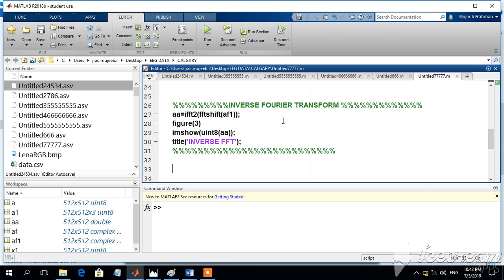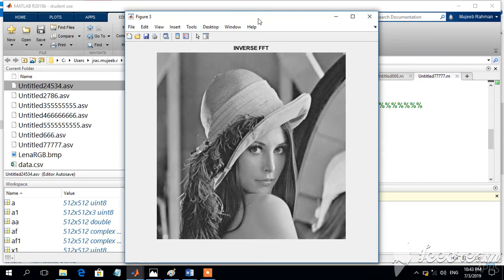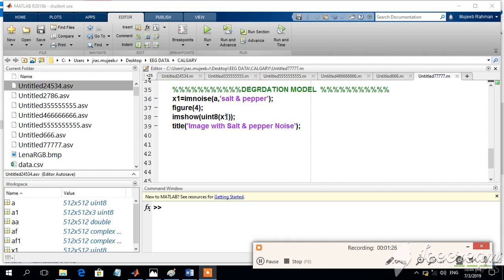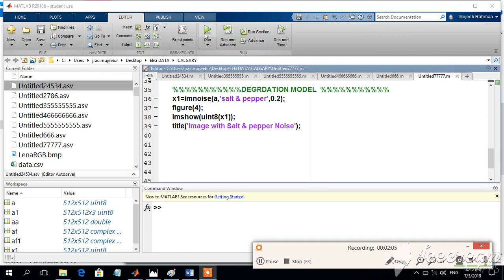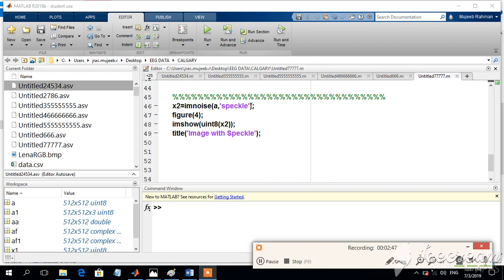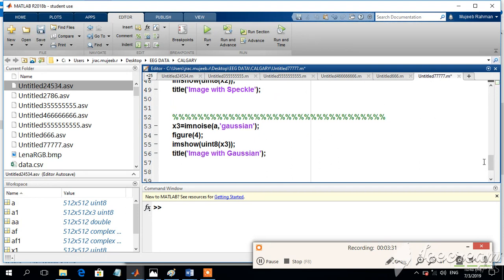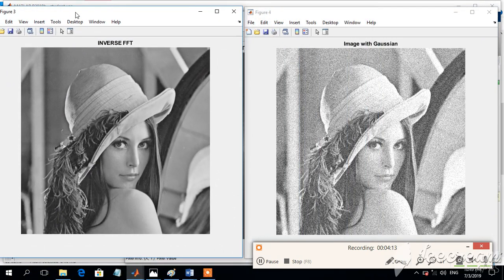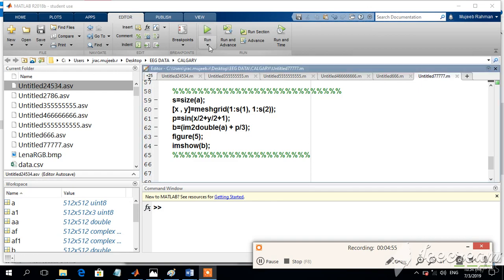FOURIER TRANSFORM FOR IMAGES USING MATLAB - PART 2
FOURIER TRANSFORM FOR IMAGES USING MATLAB.